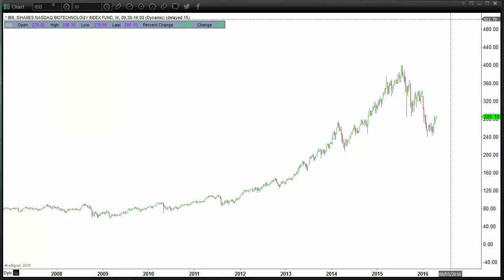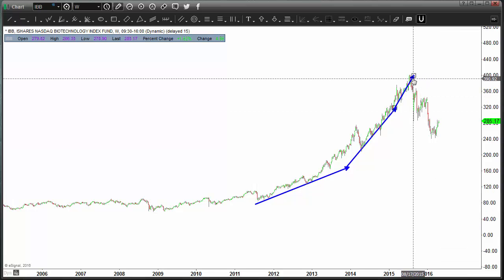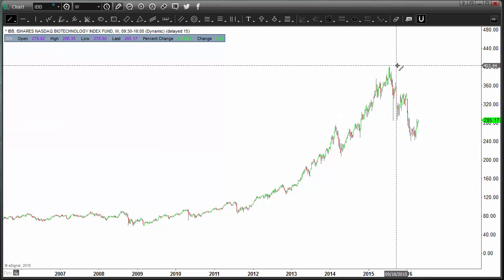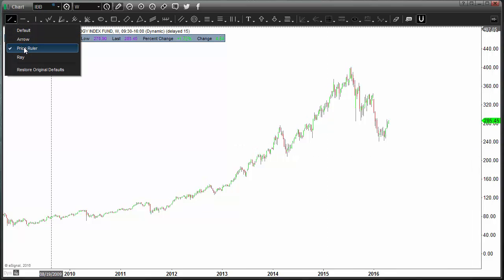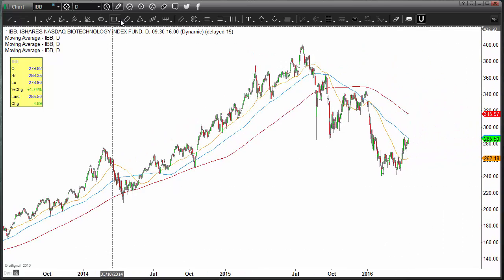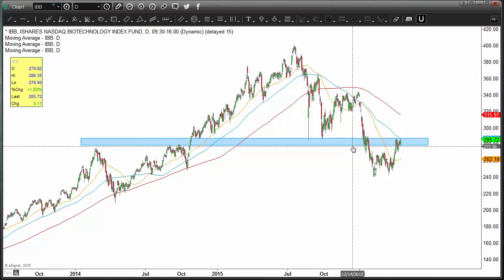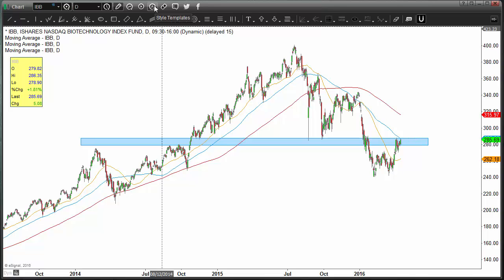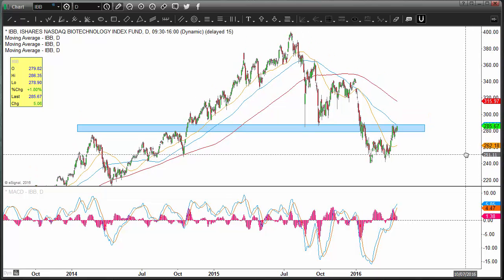Can Biotech Stocks Keep Rallying?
It has been a steep and relentless ascent for most parts of the US equity market since the January/February lows. Some market pundits are now calling for biotechnology stocks (IBB etf) to become the next market leader. While I don't think biotech stocks have to fall apart here, they do look very stretched for the time being.

Watch the Free video for the trade setup in the biotechnology ETF (IBB).